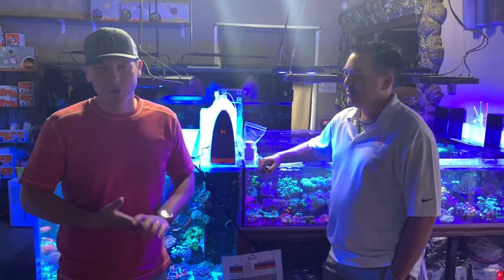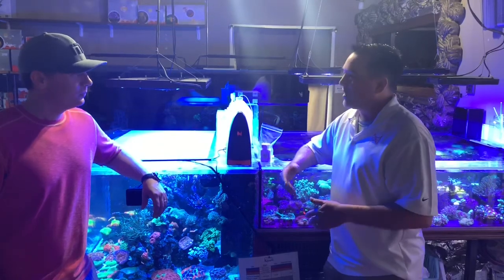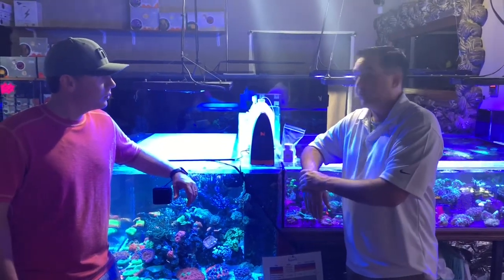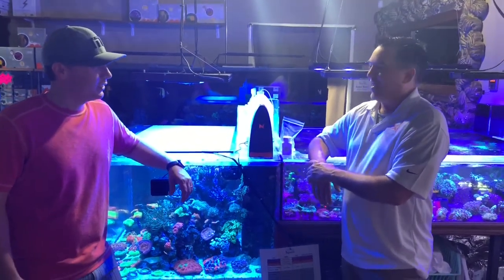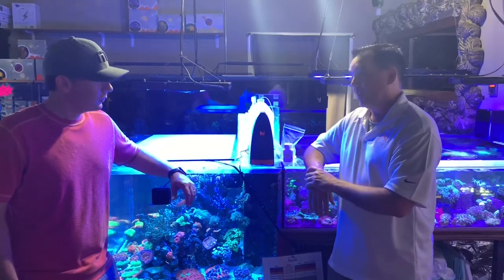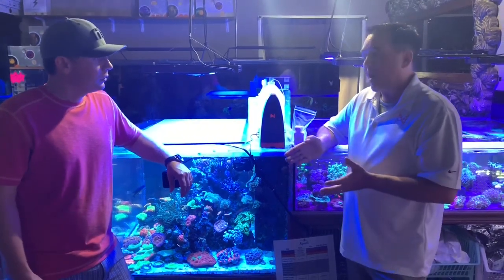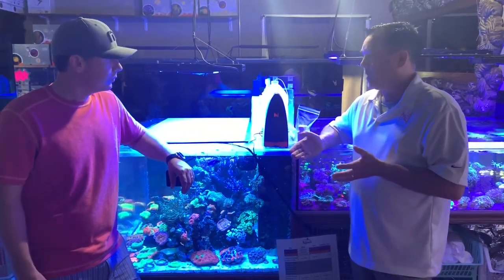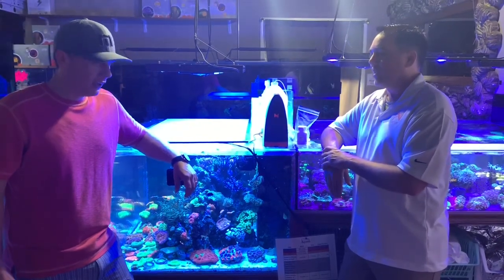Interview with Terrance with Neptune Systems on Trident water analysis